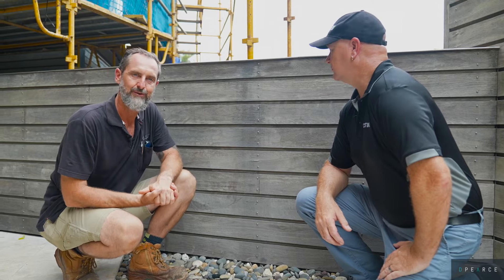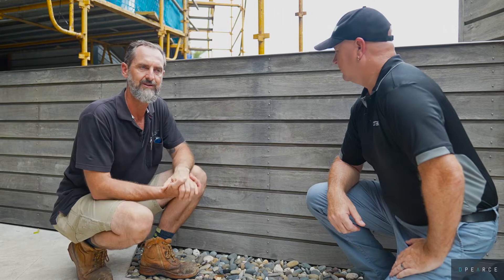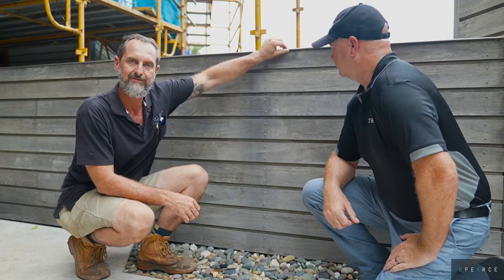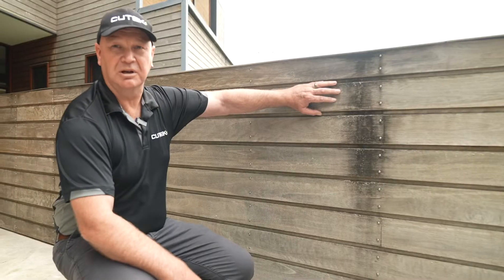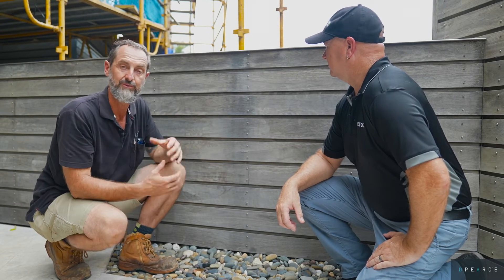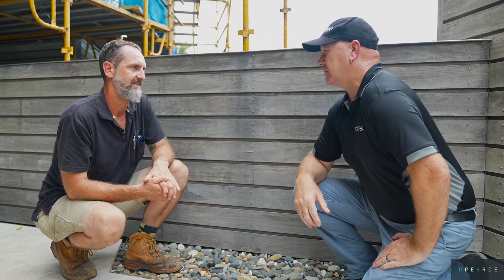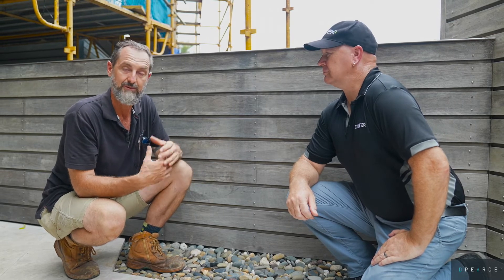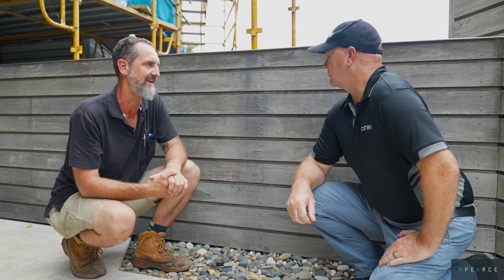Cutek Restore - Dealing with timber that has water damage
Duayne chats with Greg on how badly water damaged timber can be saved by using Cutek Restore.

If you're a builder looking to run a more profitable business go check out Duayne's other passion Live Life Build...